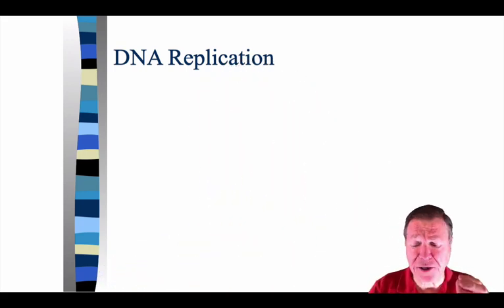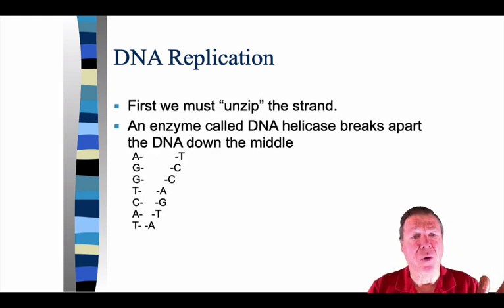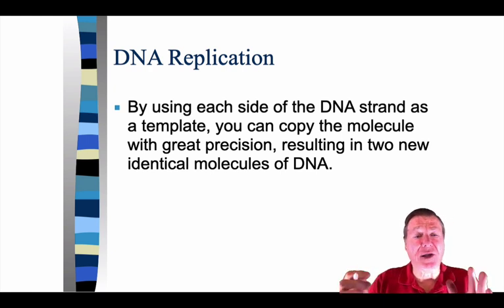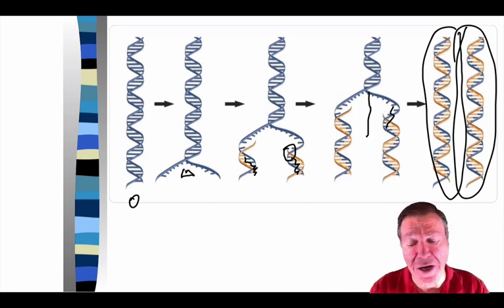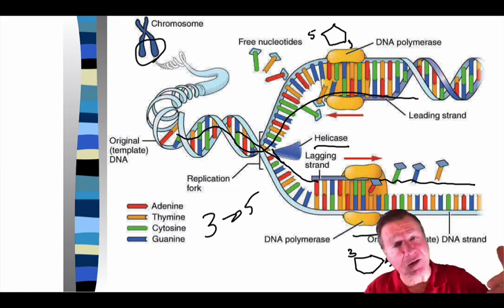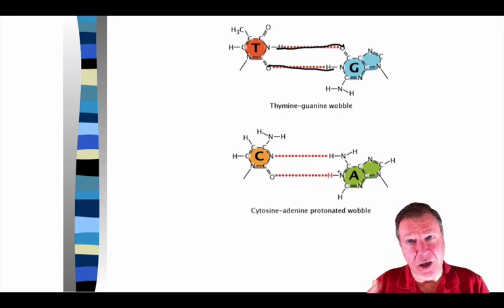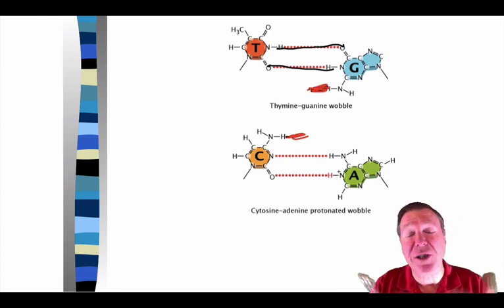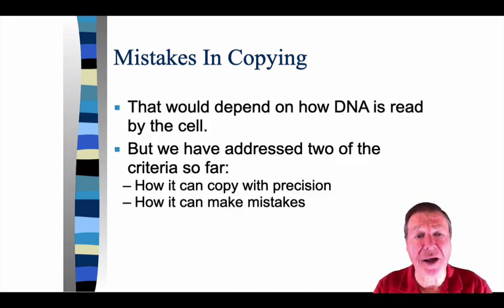DNA Replication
A discussion video about DNA replication.